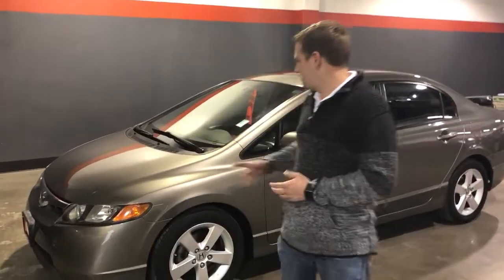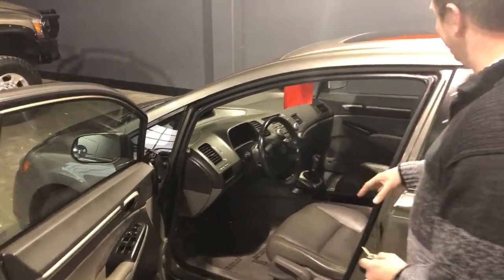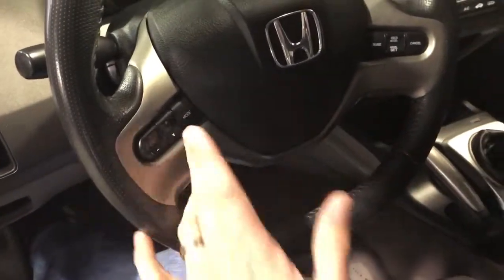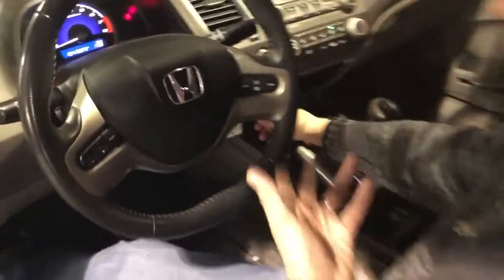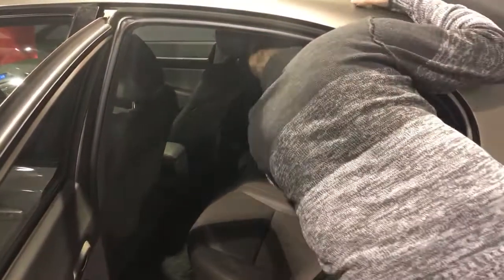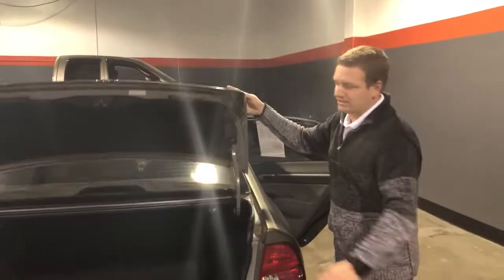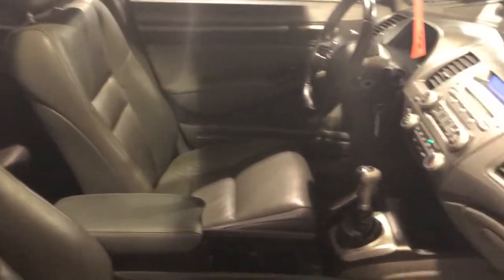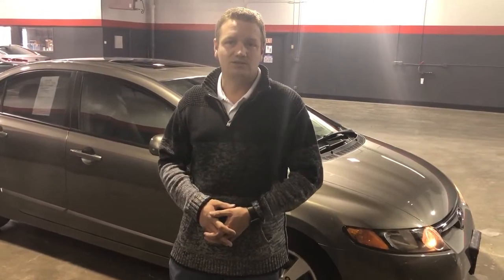2008 Honda Civic EX-L Video Walk Around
Kenny takes us around this Carfax One Owner Honda Civic EX-L